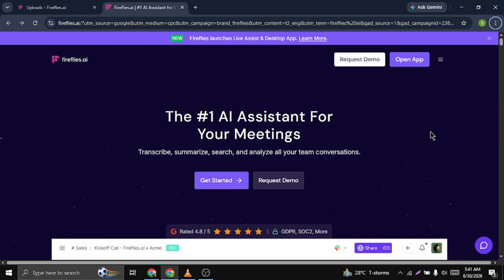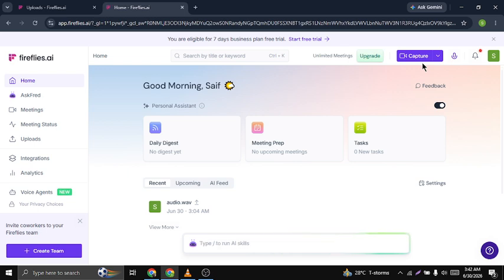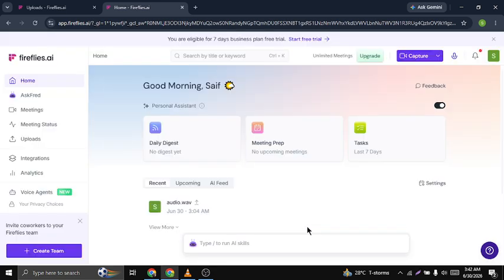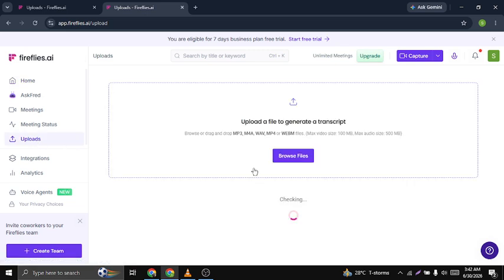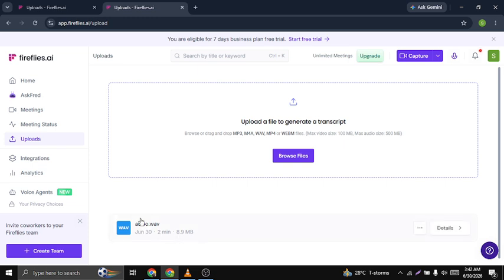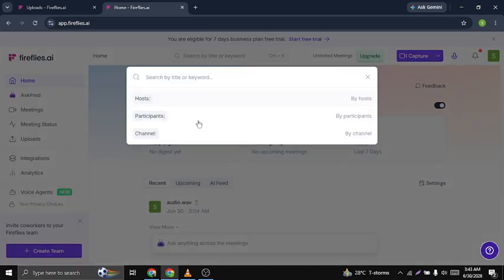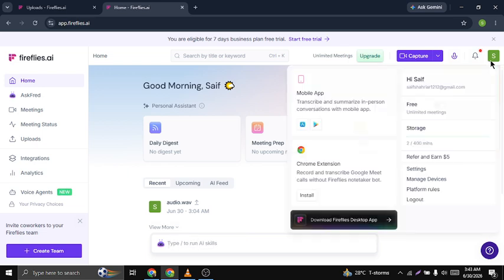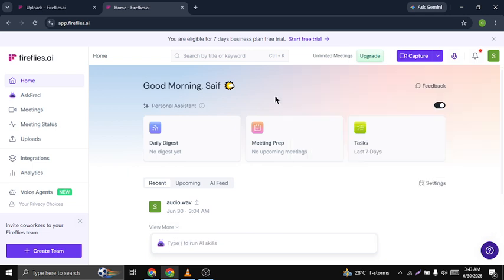How to Use Fireflies AI for Free Full Guide 2026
How to Use Fireflies AI for Free Full Guide 2026 is your complete beginner-friendly tutorial for understanding how to get started with Fireflies AI’s available free options and basic features without missing important steps. In this detailed 2026 guide, you'll learn how Fireflies AI works, how to sign up for an account, and how to access free features such as meeting transcription, AI-generated summaries, searchable transcripts, and basic meeting organization tools. The video walks you through the full setup process, including account creation, email verification, profile setup, and initial workspace configuration, so you can start using the platform smoothly across Windows, Mac, Android, iPhone, and popular web browsers. You'll also discover how to explore available free-tier features, manage your meeting notes, search transcripts, and use productivity tools responsibly while staying within free usage limits when applicable. In addition, the tutorial covers helpful security tips, best practices for managing your account, and ways to maximize productivity using the features available in the free plan. Whether you're a student, freelancer, remote worker, or business professional, this guide explains how to get started with Fireflies AI efficiently and make the most of its free capabilities to improve meeting productivity and organization.